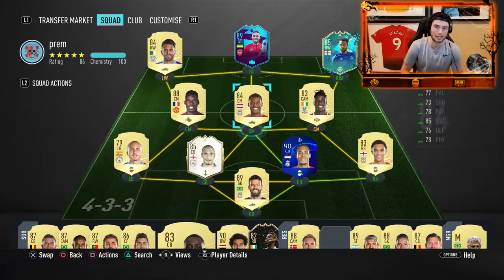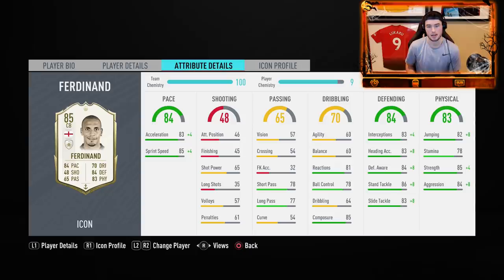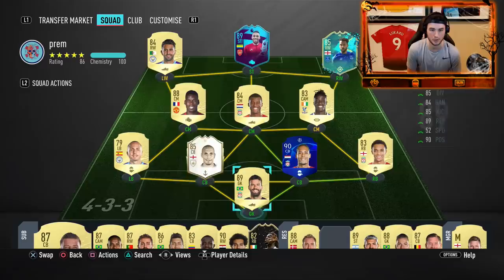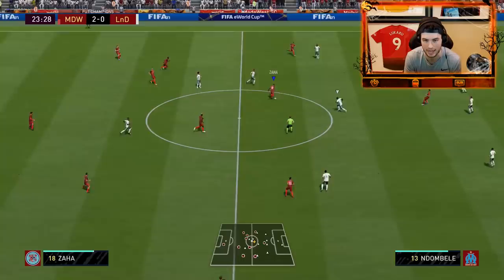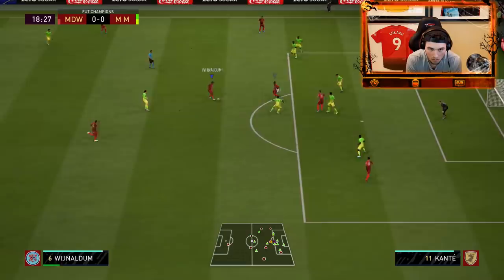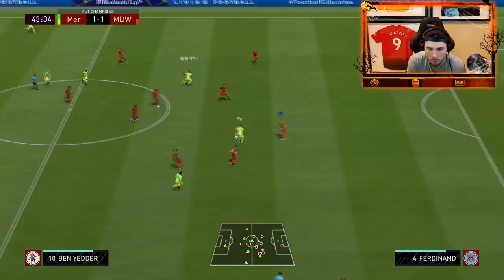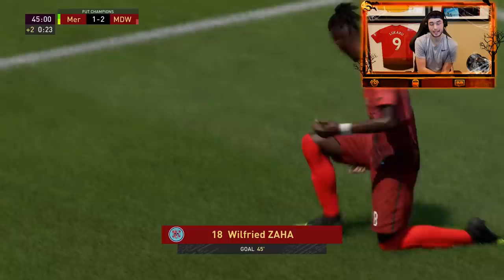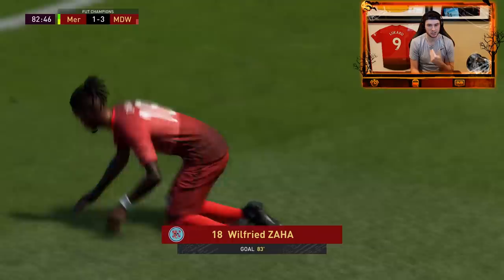WORTH THE UNLOCK?! FIFA 20 ICON SWAPS 85 FERDINAND REVIEW! FIFA 20 Ultimate Team